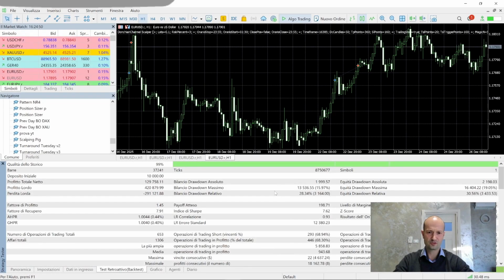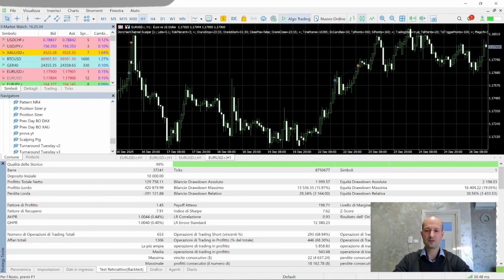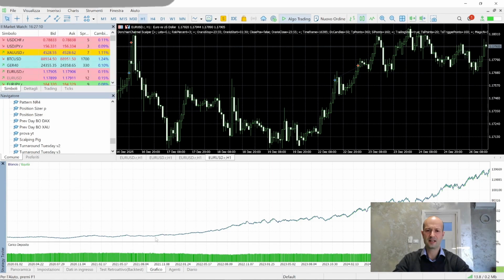My Money Machines – Donchian Channel Scalper | From €10,000 to €140,000 in 6 Years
In this episode of the “My Money Machines” series, I show you one of my real Expert Advisors: Donchian Channel Scalper.

This is an automated trading system that I actually use in my live portfolio, designed to trade EURUSD on the H1 timeframe, both long and short, using price expansion through the Donchian Channel.

📊 Key system data:

Tested period: 2020 – 2026

Starting capital: €10,000

Final capital: ~€140,000

Maximum drawdown: ~16%

Number of trades: ~650

This Expert Advisor does not force the market.
It enters trades only when there is real momentum, uses fixed stop loss and take profit, and applies a trailing stop to protect profits when the market moves in the right direction.

This is not a “magic system”.
It’s a real machine, built to be stable, consistent, and reliable inside a diversified automated trading portfolio.

📌 In this series, I don’t show demo accounts or fake equity curves.
I show real systems that I actually use.